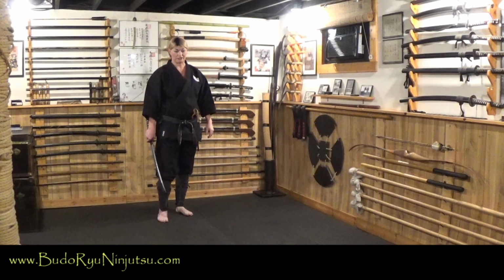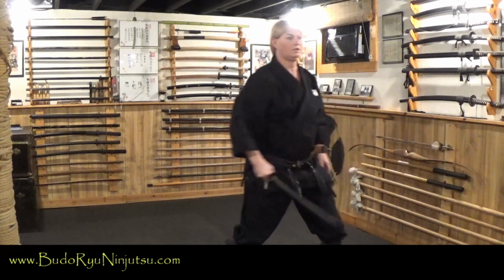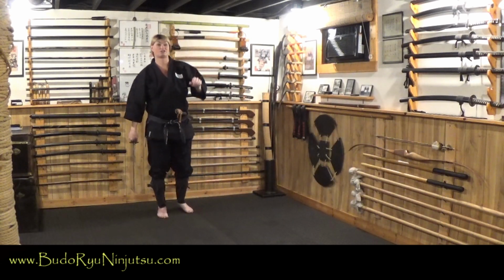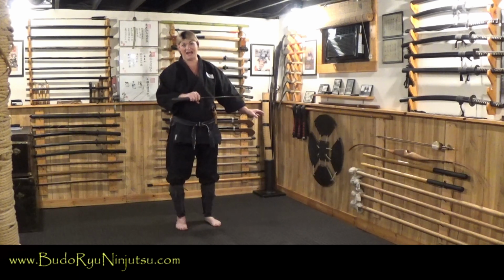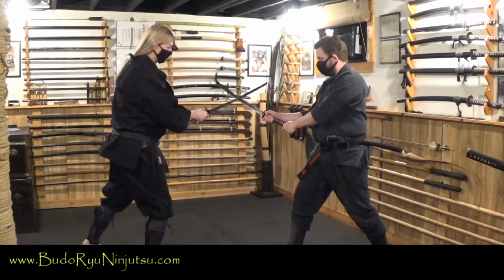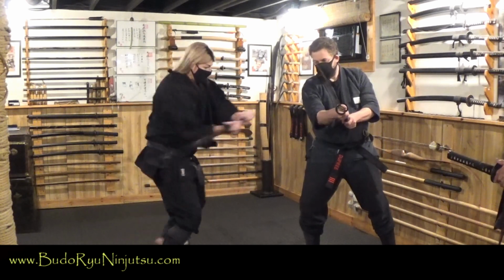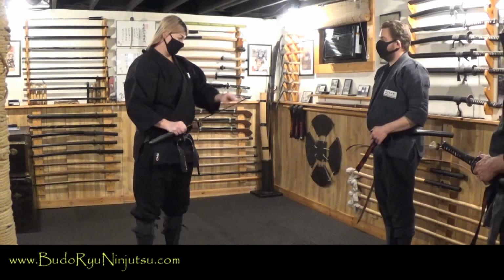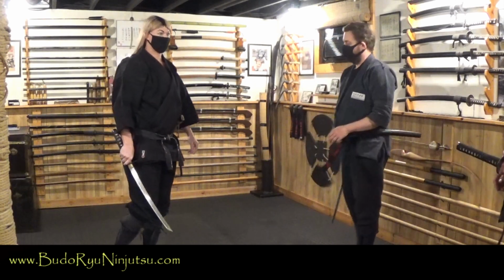Togakure-ryu Ninja Biken: Hiryu-no-Ken | Ninjutsu Sword Fighting Training Techniques (Ninjato)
In this video, I teach an old ninjato/shinobigatana technique from the Togakure-ryu school of Ninpo Taijutsu.  This kata is from the Ninja Biken section called “Hiryu no Ken”, which means Flying Dragon Sword. I briefly go over the classical kata and explain some of the principals.  However, the purpose of this training session was to extracted some of the principals of the traditional kata and work various training drills to develop stronger skills with the ninjato/shinobi-gatana/ninja sword.
This lesson is directly for the practitioners of the ancient Japanese koryu martial arts of the ninja and samurai, such as ninjutsu (ninpo) and bujutsu (budo).
Follow Soke Anshu on Facebook!
Follow Soke Anshu on Twitter!
Follow Soke Anshu on Instagram!